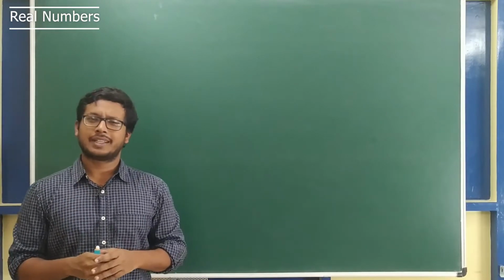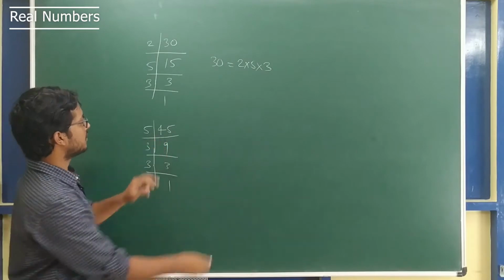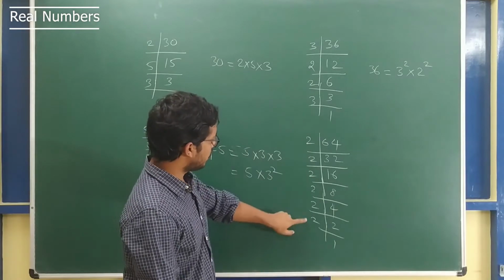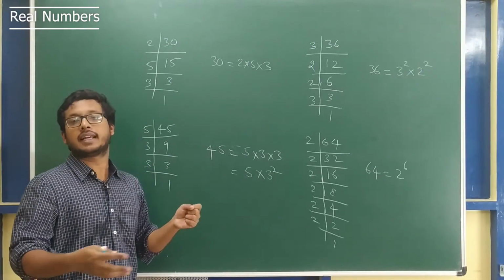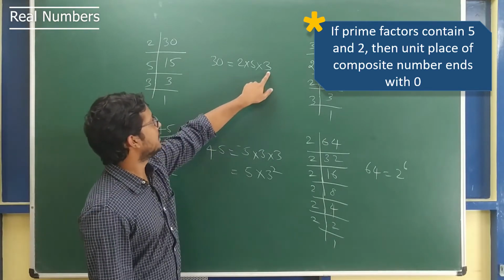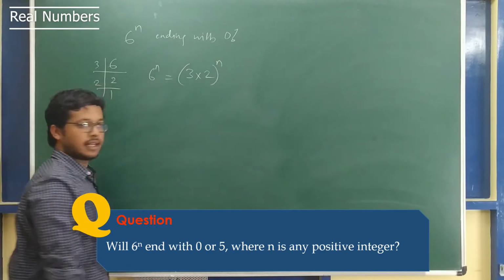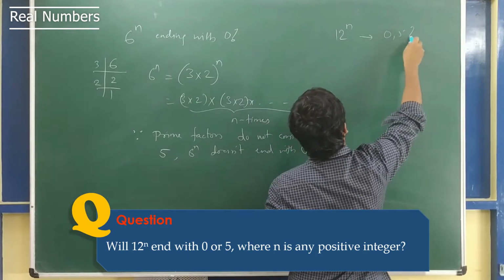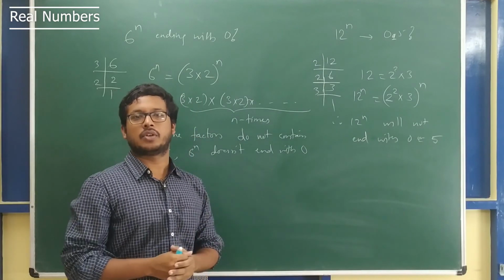Lec 25 - Fundamental Theorem Of Arithmetic